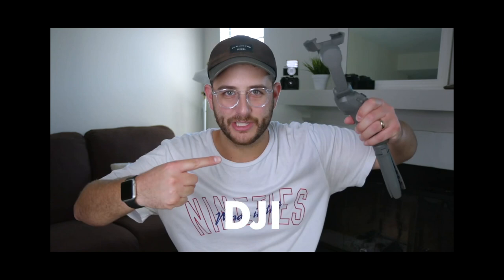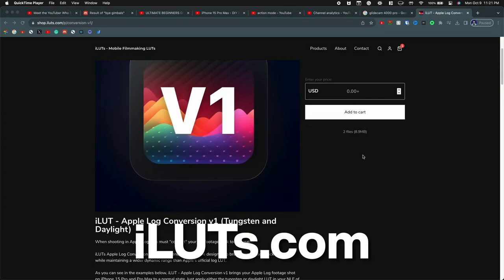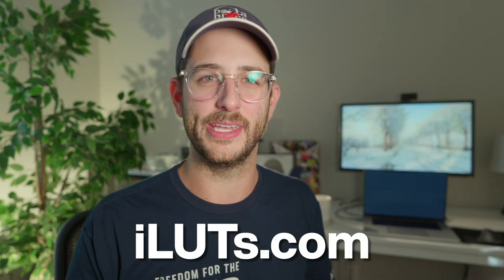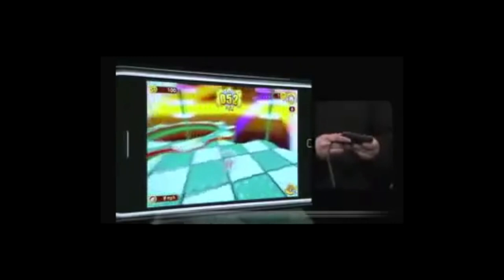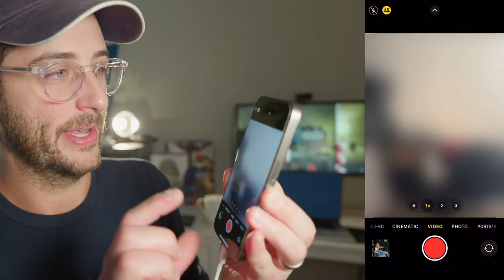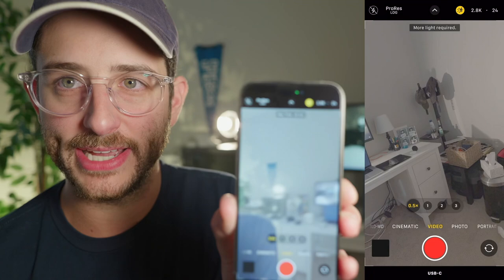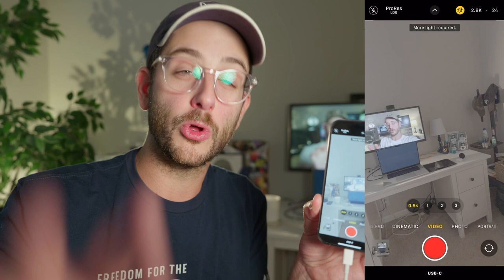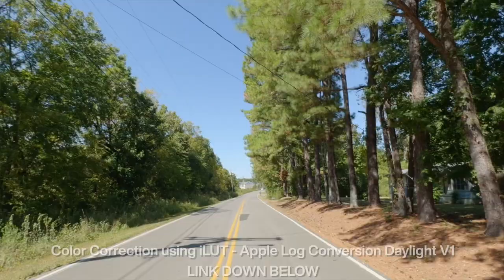Why Action Mode is better than a gimbal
Convert your Apple Log footage using my free conversion LUTs

iPhone Action Mode. Is it any good? Will it replace your gimbal?

Get Classic Rap by Andy Cooper and over 1M + mainstream tracks

License ID: BNPLZ5eDOR5